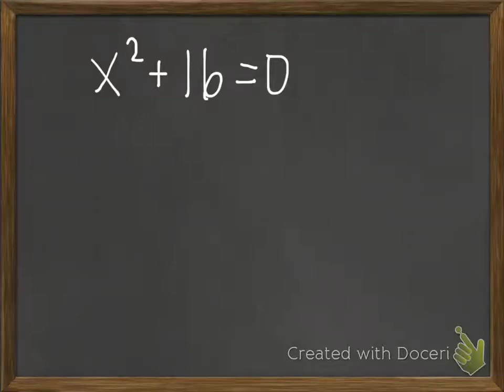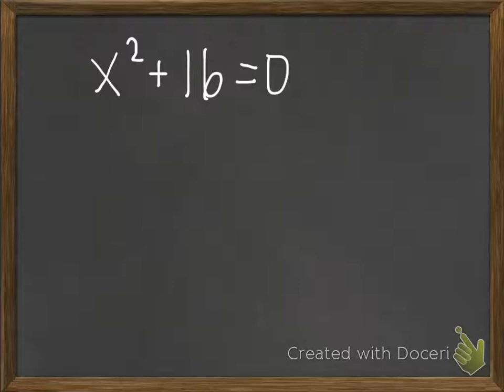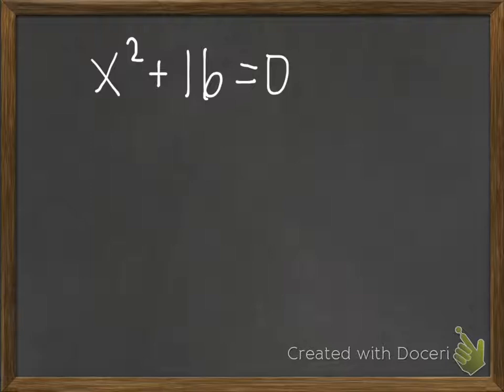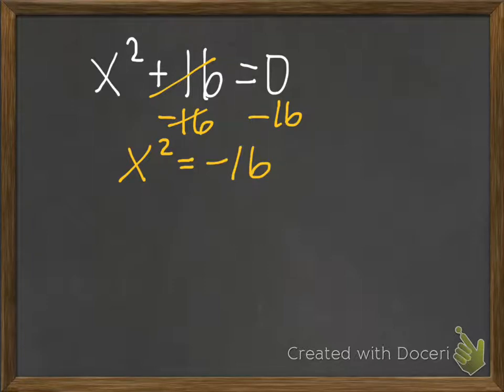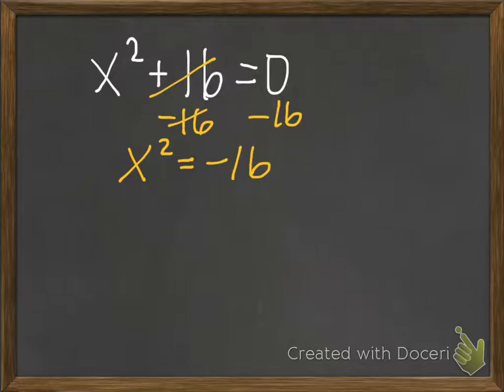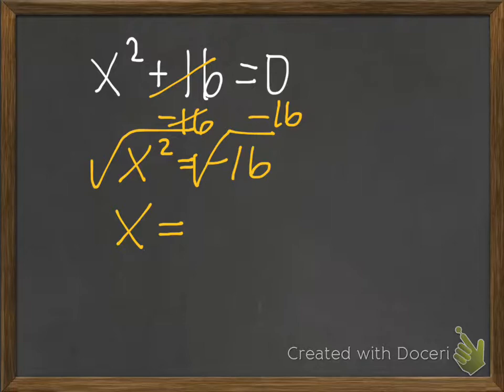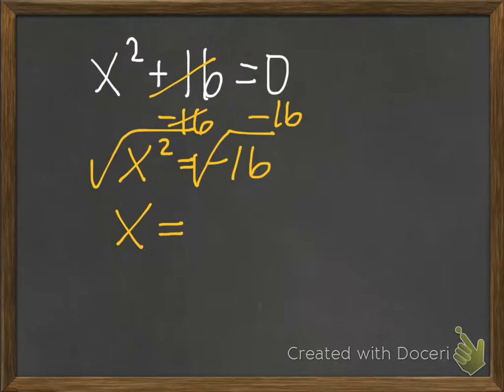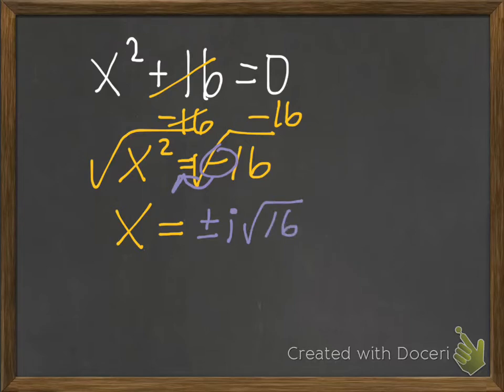Common Core Math: What are Complex or Imaginary Numbers